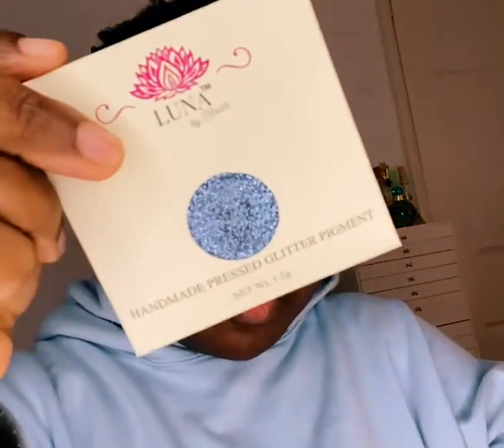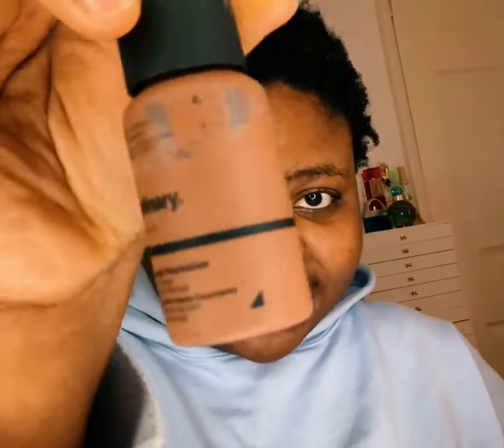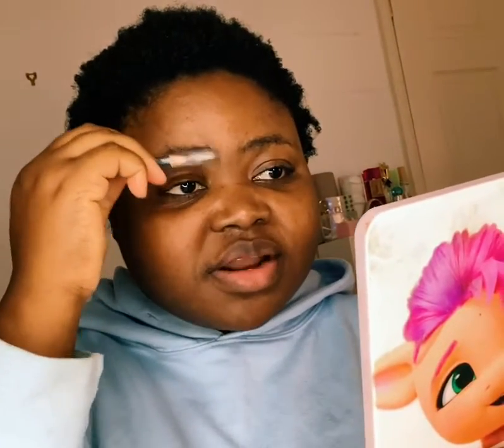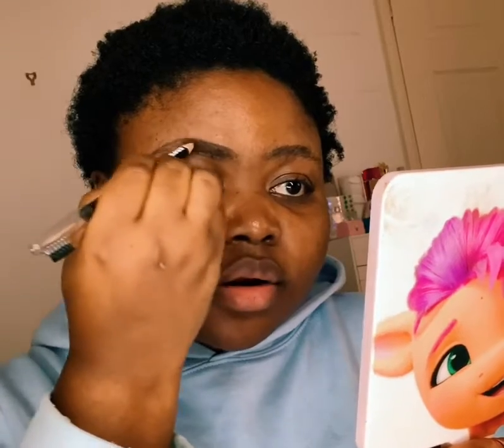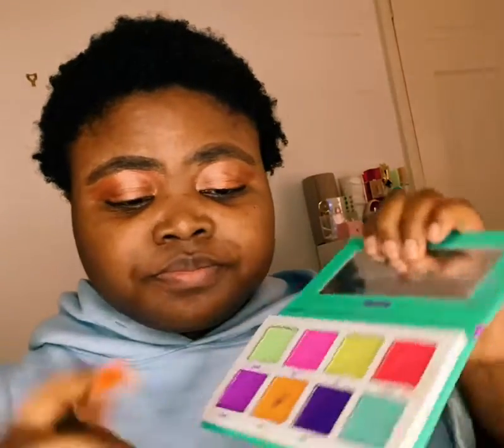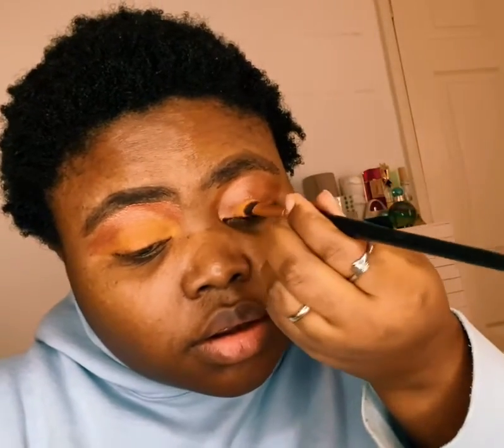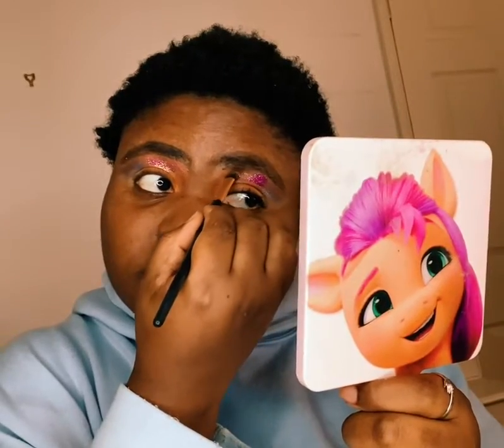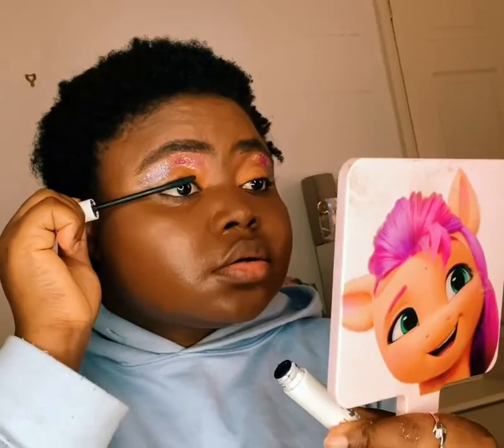Day 4 | Sparkly Christmas makeup tutorial | December 2022 | Mimi_lifestyles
Hello lovely kings and Queens
Today video is all about sparkle and some talk on the favourite brand from Luna by khush and TakeTwo cosmetics

    Use "HELLO5" for £5 off your first order!

Don't forget to use my invite code mimi_lifestyles when you register.

Merry Christmas my beautiful kings and Queens 💖🥰😘